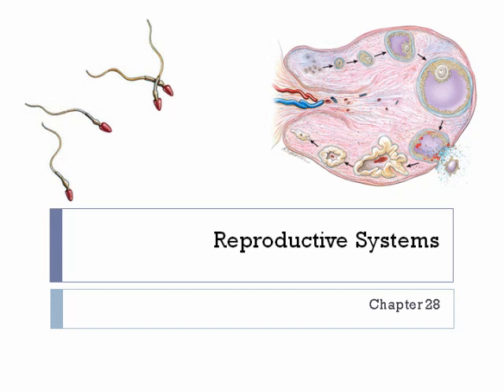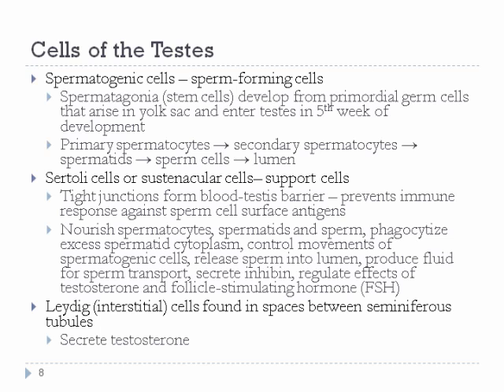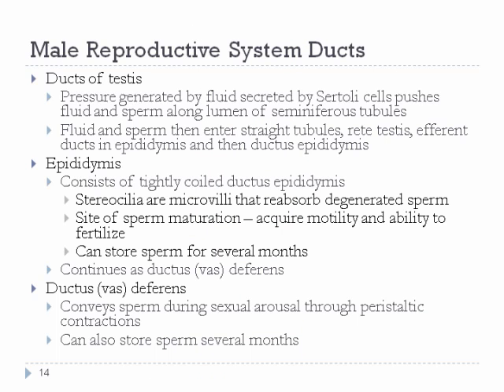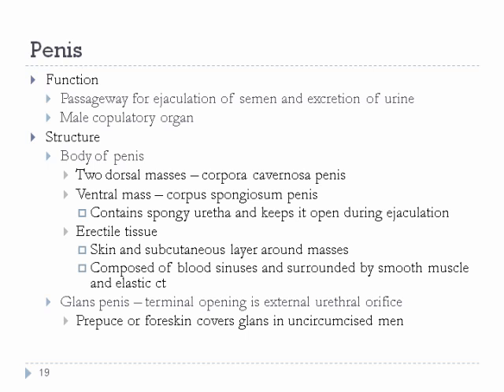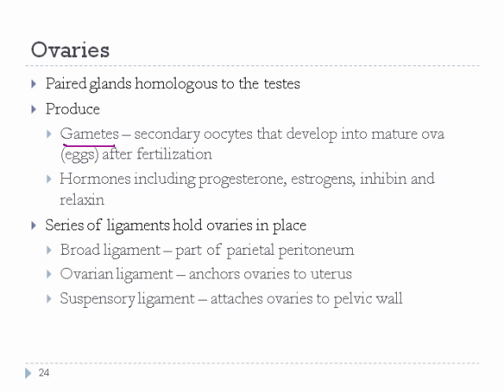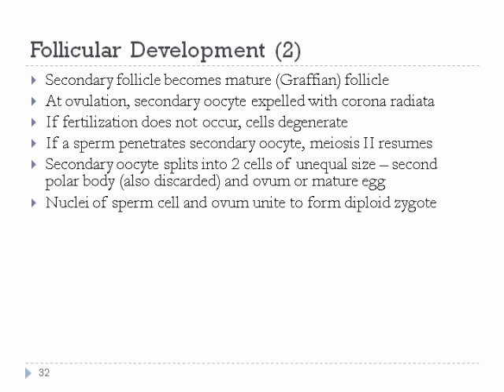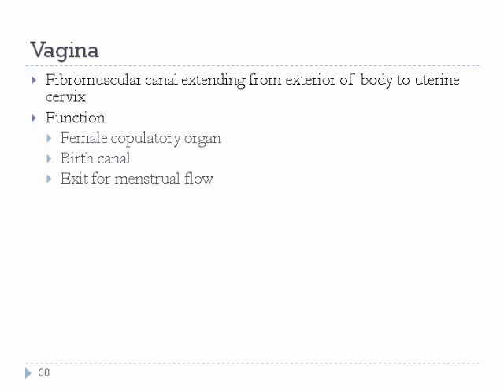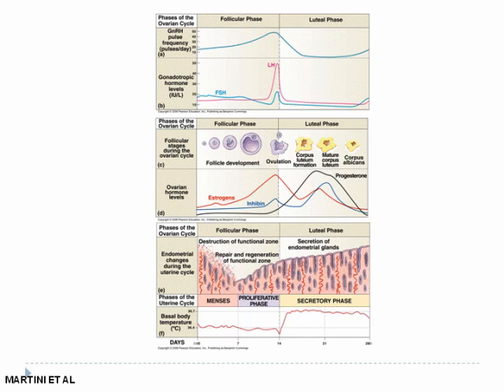139 Reproductive lecture